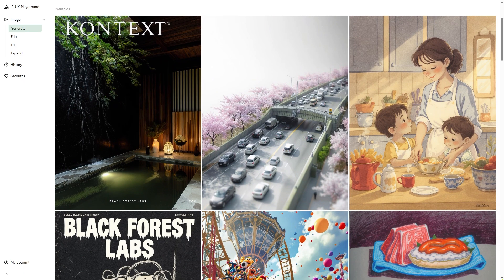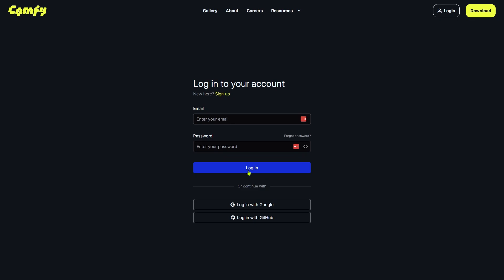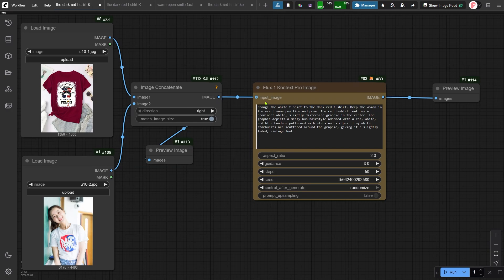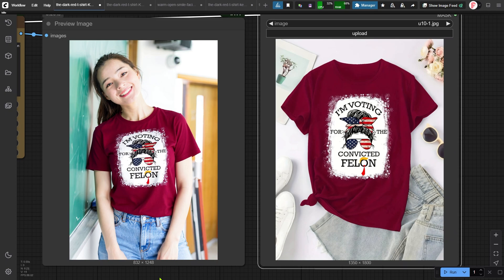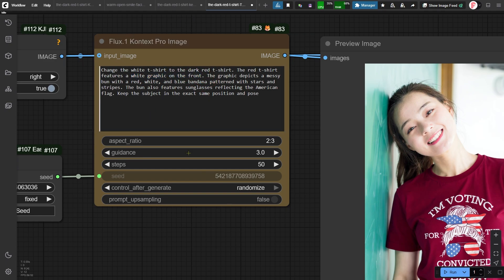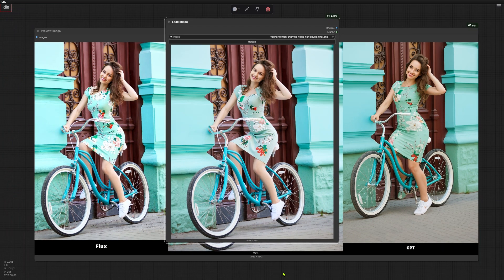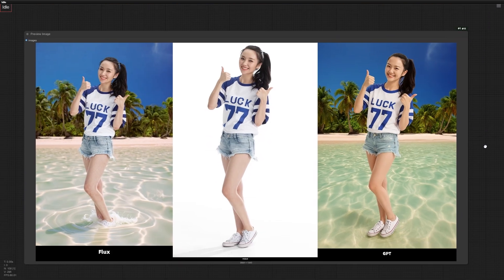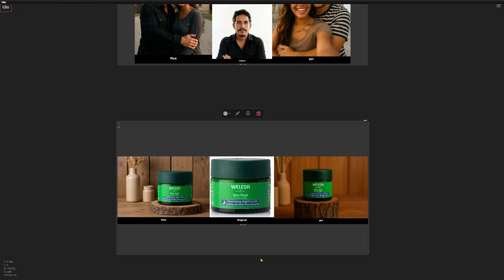Flux.1 Kontext vs GPT-4o: Which AI Model Wins the Image Editing Battle?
Chapters:

0:00 - Introduction to Flux.1 Kontext Models

0:50 - Setting Up Flux.1 Kontext in ComfyUI

2:31 - Basic Workflow for Image Editing

4:26 - Comparing Flux.1 Kontext and ChatGPT Outputs

6:33 - Advanced Use Cases and Tips

10:17 - Conclusion and Additional Resources